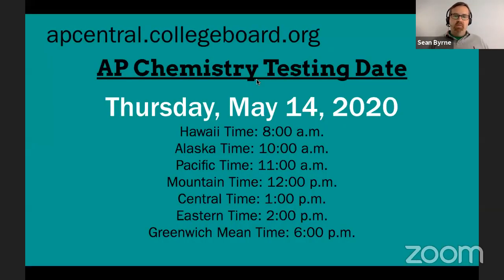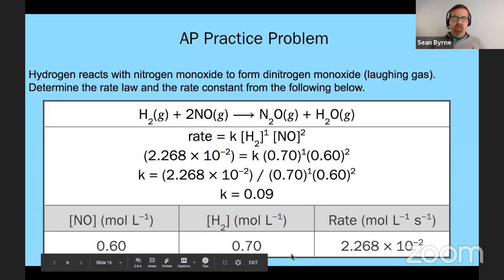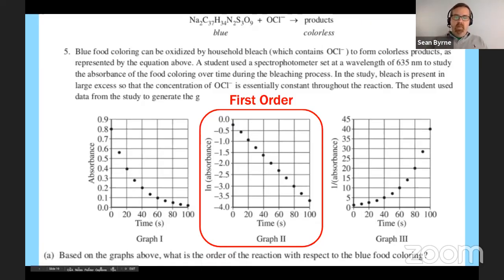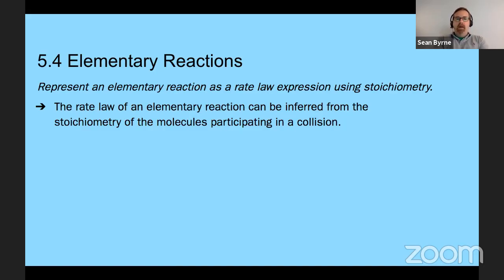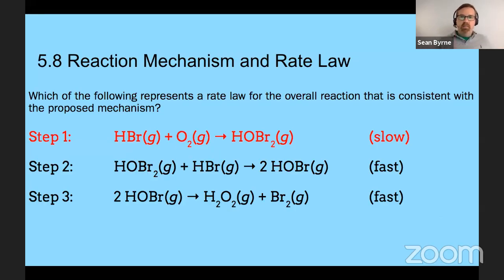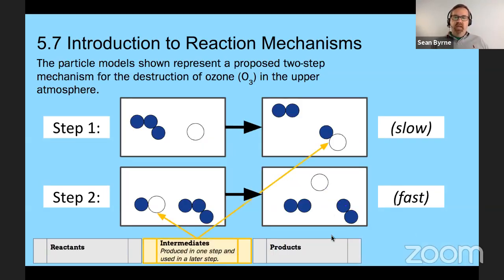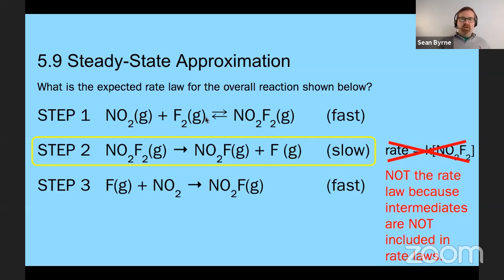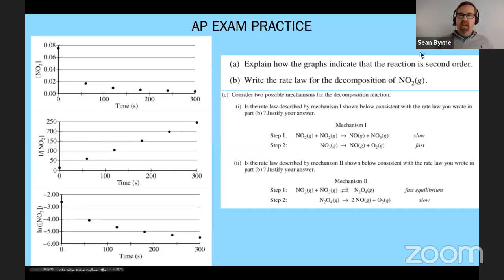AP Chemistry: 5.4, 5.7-5.9 Reaction Mechanisms, Rate Law, and Steady-State Approximation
This AP Chemistry class covers Topic 5.4 and Topics 5.7-5.9.

5.4 Elementary Reactions;
5.7 Introduction to Reaction Mechanisms;
5.8 Reaction Mechanism and Rate Law;
5.9 Steady-State Approximation.

Skill:
5.B Identify an appropriate theory, definition, or mathematical relationship to solve a problem.